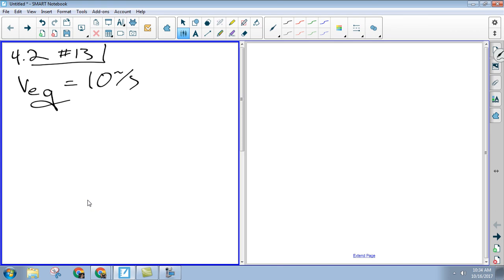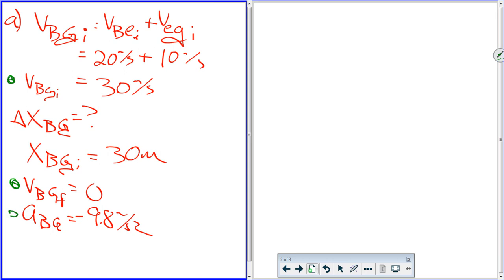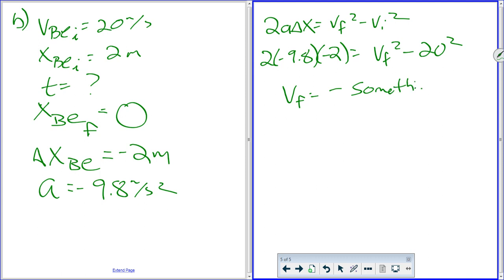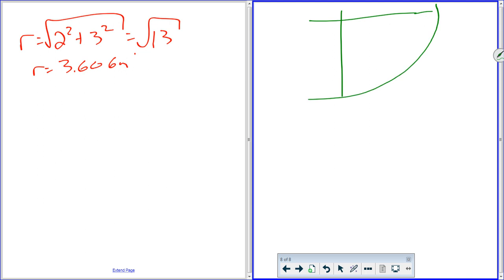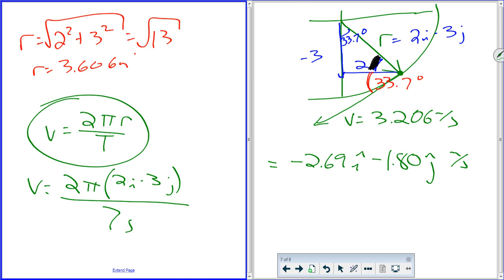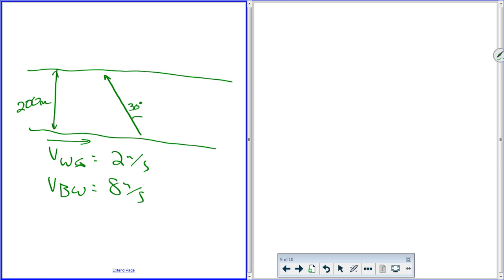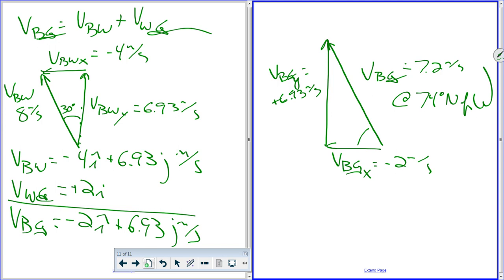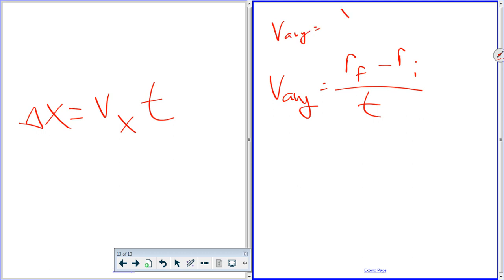AP 4 2 #13, 4 4 #14, 4 2 #9